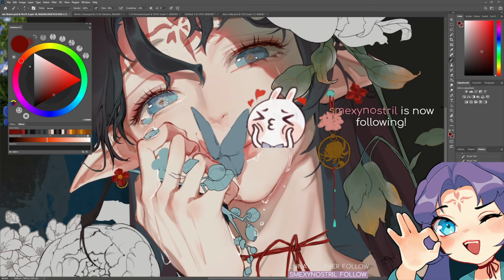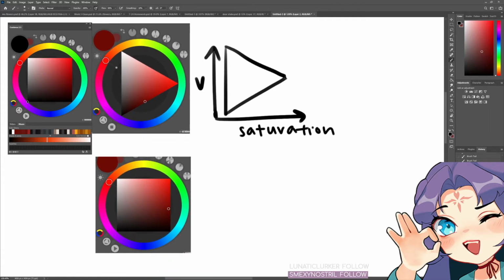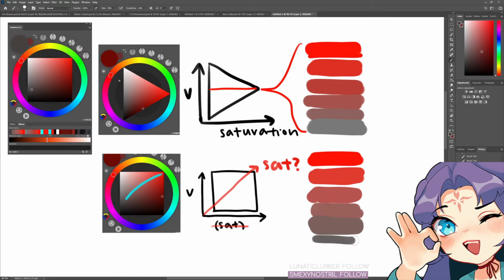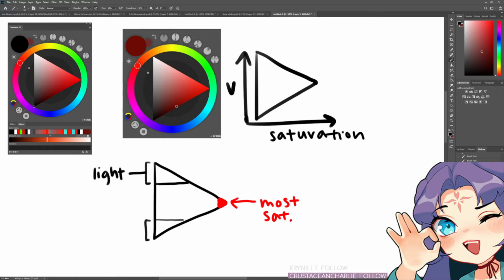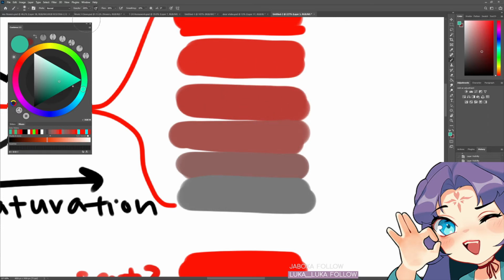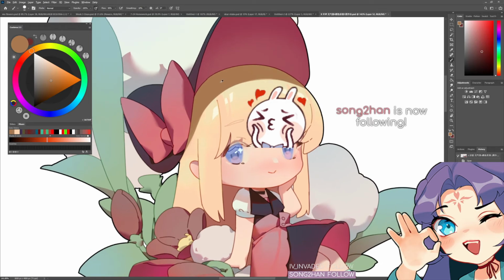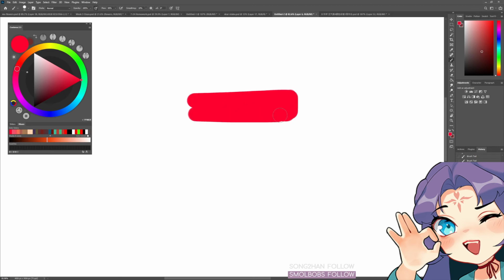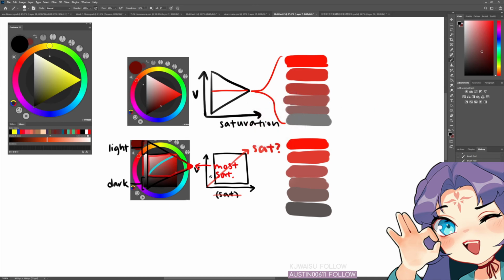The Illuminati is real (in your color wheel)..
coloring is hard